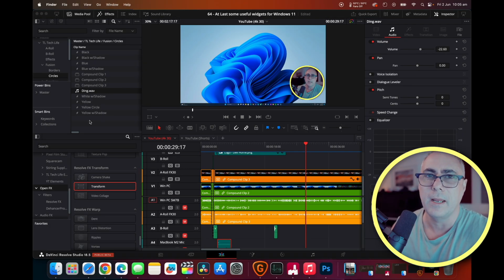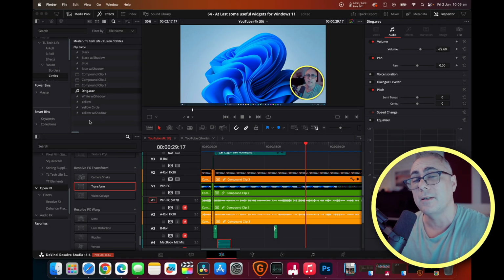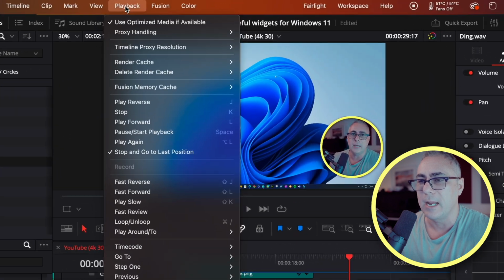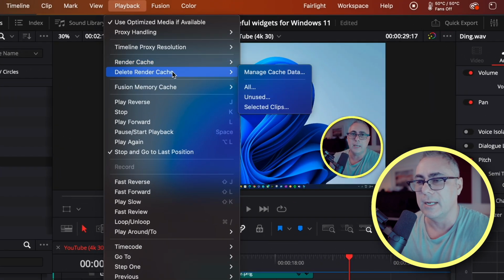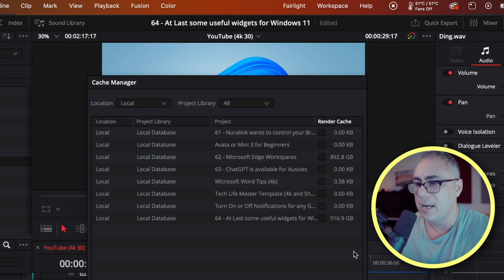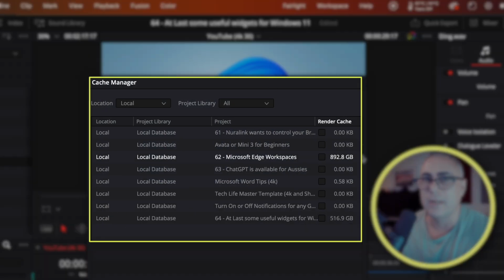How to Fix Media Offline Error in Davinci Resolve 18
How to Fix Media Offline Error in Davinci Resolve 18. Often it's not caused by media not being there or available, its actually caused by disk space and DaVinici often steals it all for its render cache. Here's how to find out.